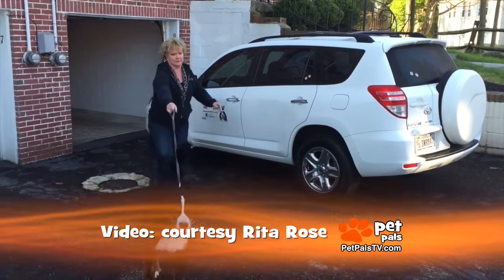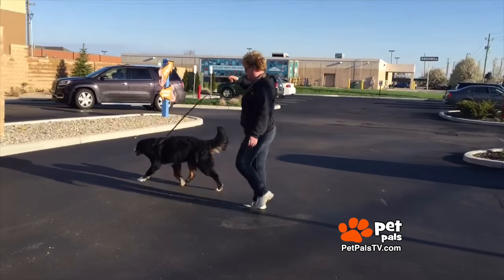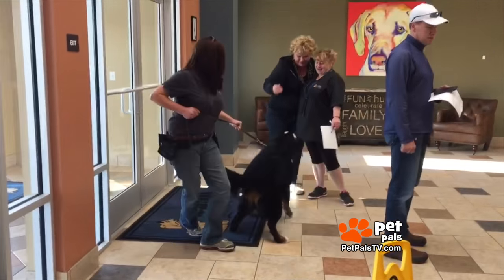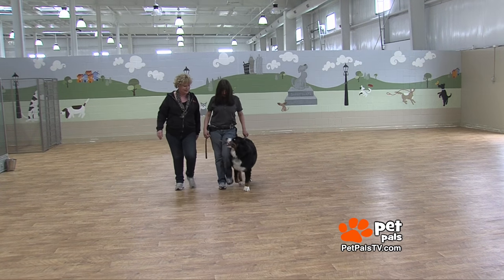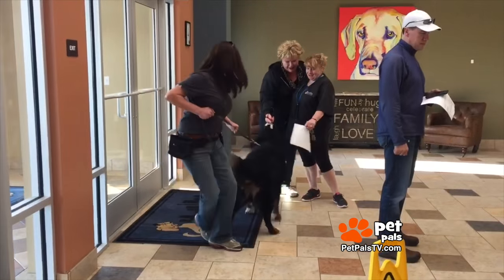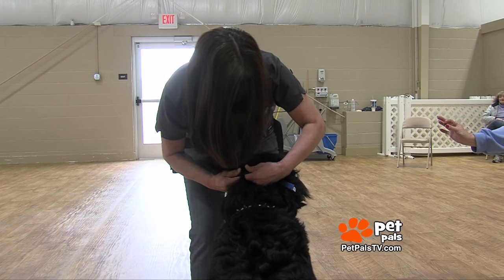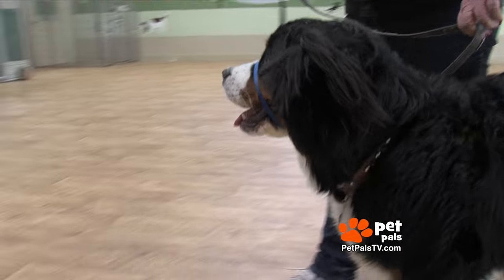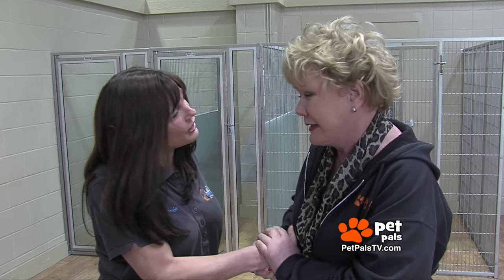Pet Pals TV 2016 04 24 Stewie Pulling